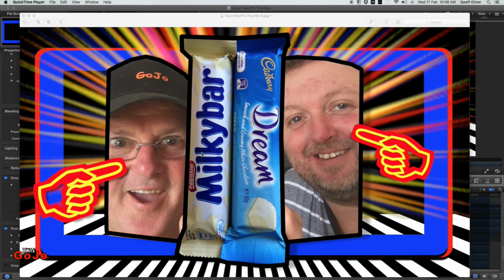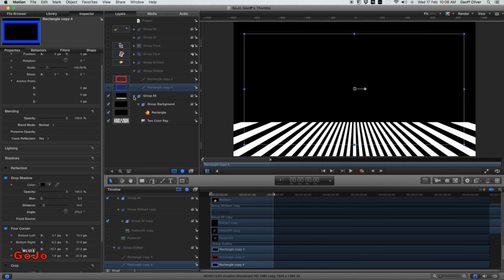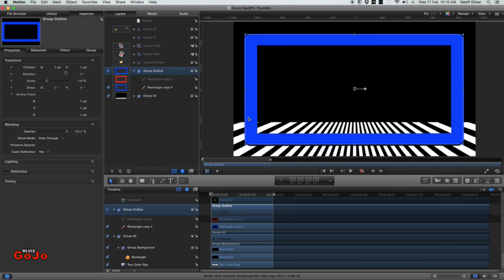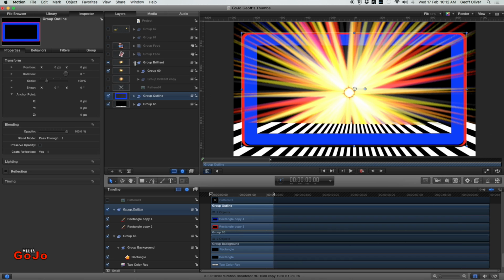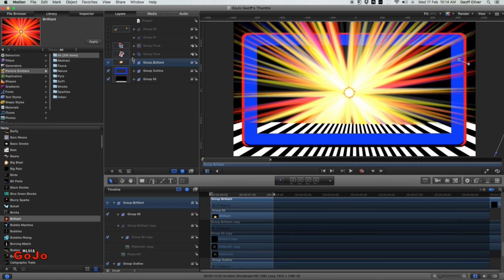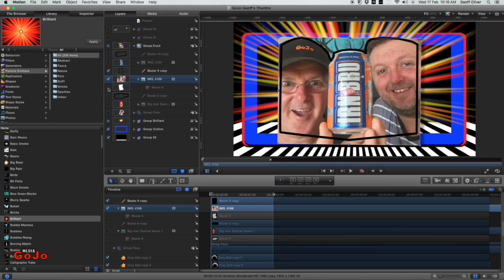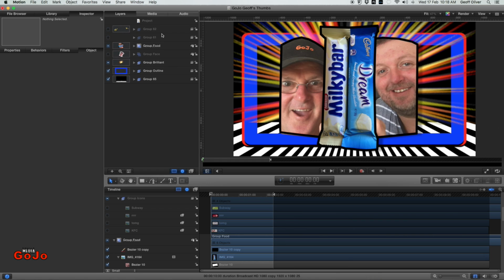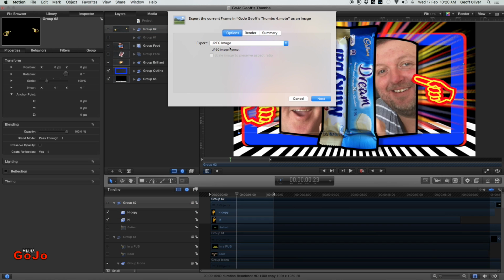CUSTOM You Tube Thumbnails using Motion 5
Using Motion 5 to make a still frame for use as a  You Tube customized thumbnail.

Regular vlogs from GoJo Media. Hi guys, another day in the life of Geoff from GoJo Media.

GoJo Media Links

GoJo Media
Cockatoo 3781
Australia